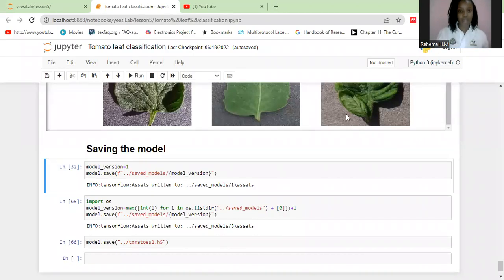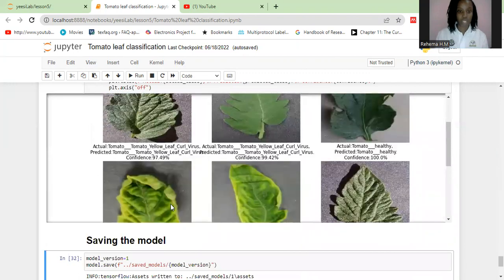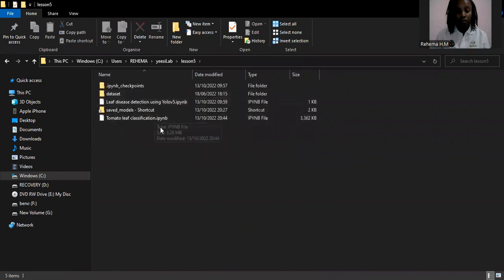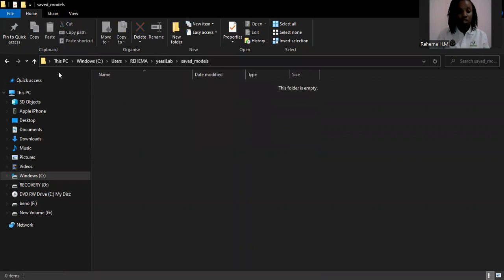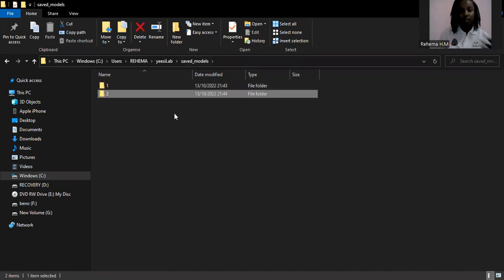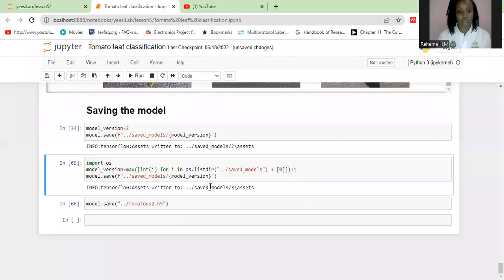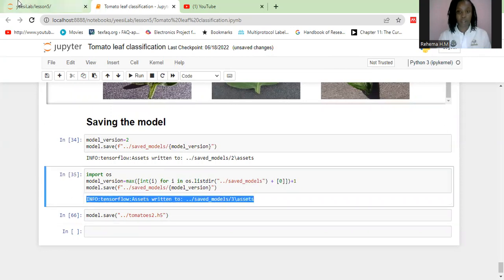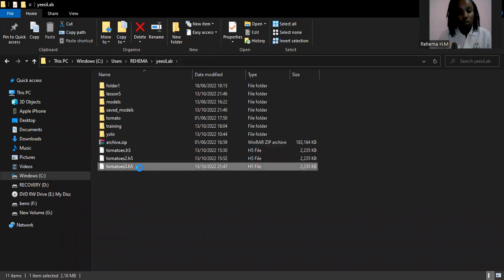Part 5f saving deep learning models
This is the last part of the tutorial where we will study how to save different versions of the deep learning model